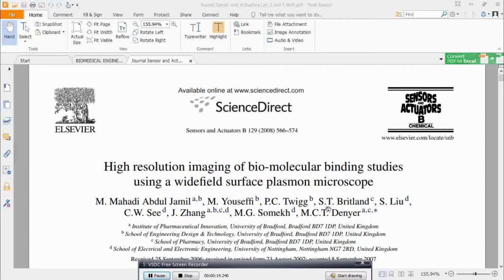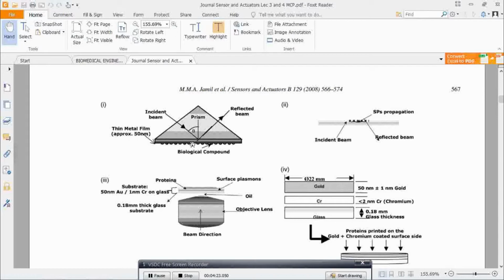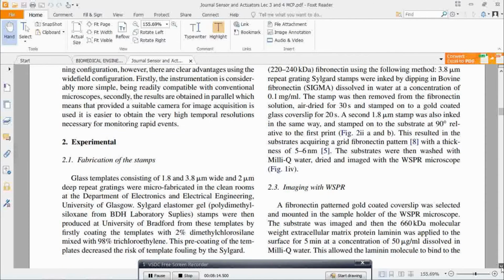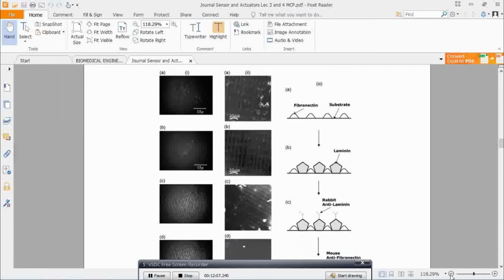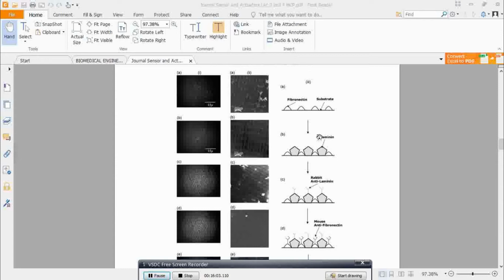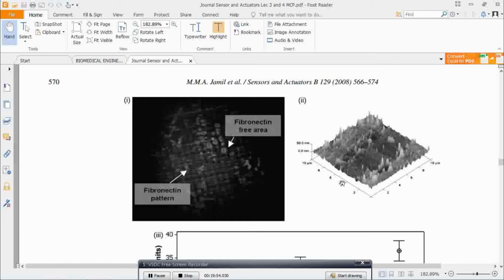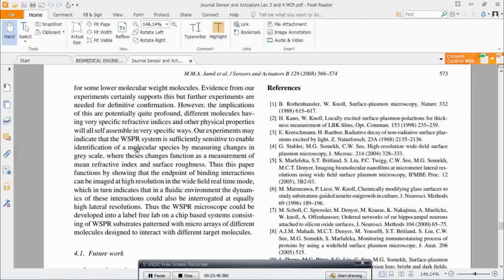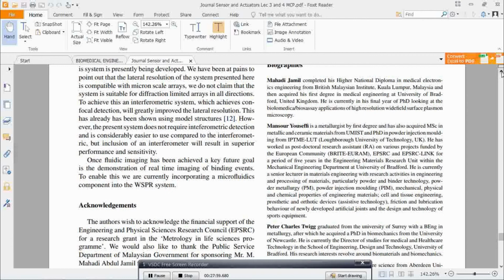Biomedical Eng and Applications Lesson 6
Chapter 1:  Introduction To Biomedical Engineering.
Chapter 2:  Biomedical Eng. App: Rehabilitation Engineering.
Chapter 3:  Biomedical Eng. App: Instrumentation & Technology.
Chapter 4:  Biomedical Eng.App: Diagnostic.
Chapter 5:  Biomedical Eng.App: Monitoring.